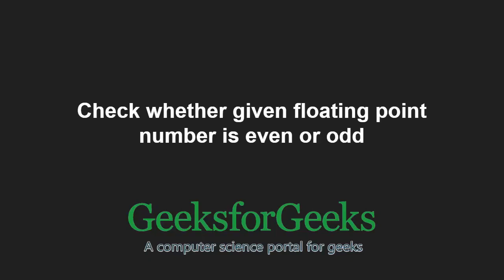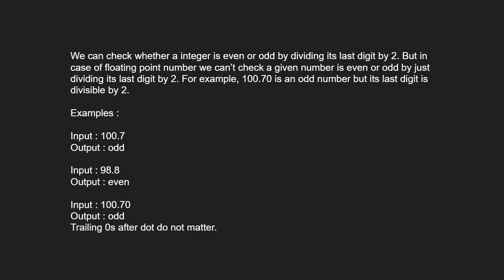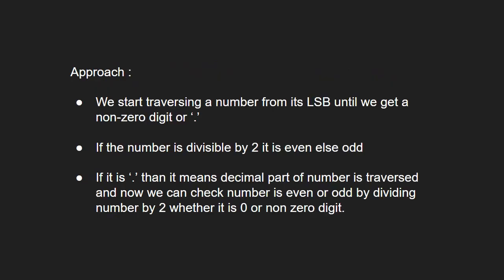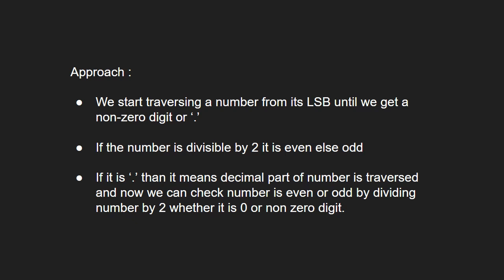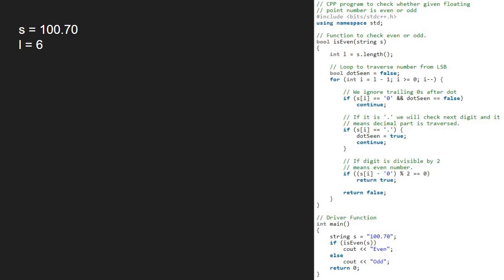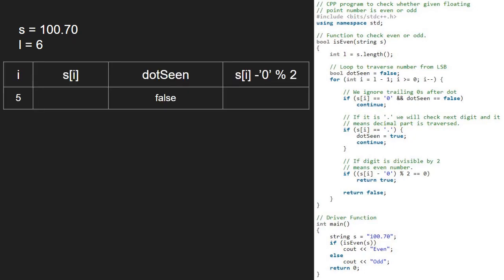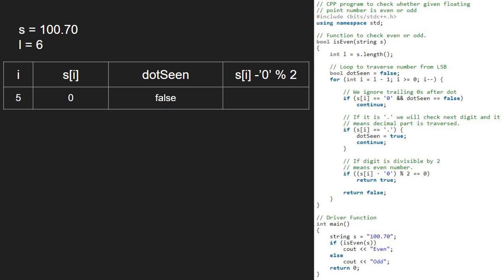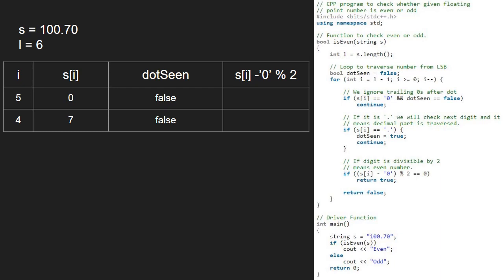Checking whether a given floating point number is even or odd.| GeeksforGeeks